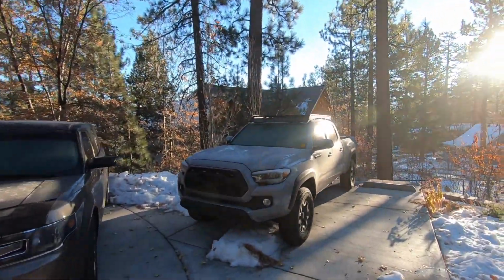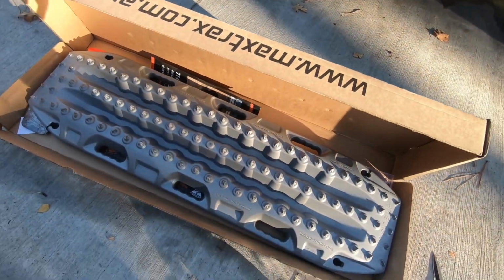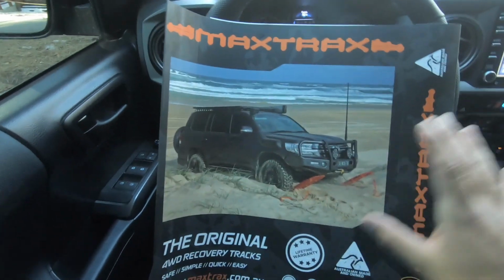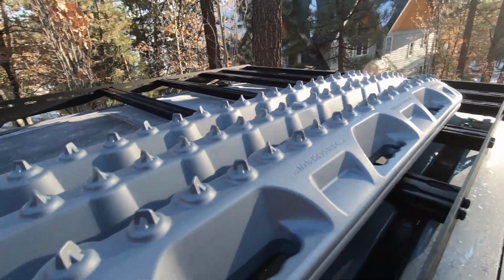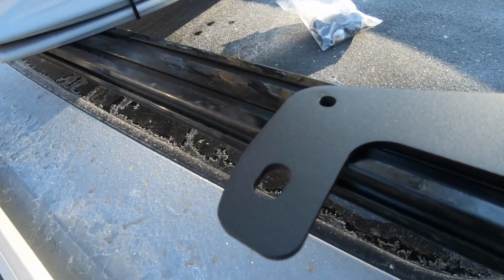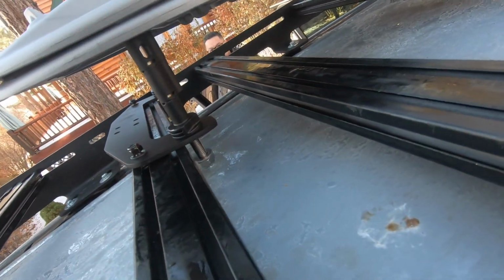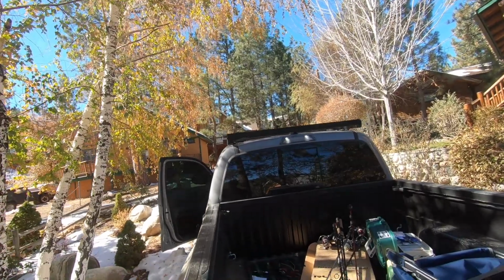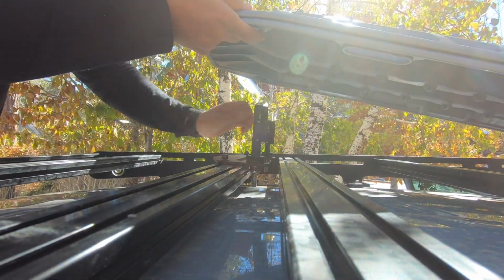MaxTrax Recovery Boards installed on Prinsu Roof Rack! 2020 Tacoma TRD Off-Road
Installing MaxTraxx Recovery Boards is a quick and easy installation on a Prinsu Roof Rack! Enjoy!

TACOMA ACCESSORIES:
WINJET Smoked Tail Lights:
Blackout Toyota Emblem Overlays (Super easy installation):
Center console organizer 2016-20 Tacoma
Genuine Tacoma Door Sill Protectors 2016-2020
OEM Off-Road Emblems 3D
Black Tailgate Inserts
Tacoma Black Exhaust
4x4 Off Road Decal:

MOUNTAIN BIKE ACCESSORIES:
Kali Protective Knee/Shin Guards:
Kali Protective Elbow Guards:
ODI Elite Pro Grips (Lock-On)
GoPro Helmet Front + Side Mount (All GoPro Cameras)
Dakine Pick-up Pad Black
GoPro Handlebar Mount
DMR Vault Pedals Stealth Black
Mountain Bike Fork/Shock Lubricant